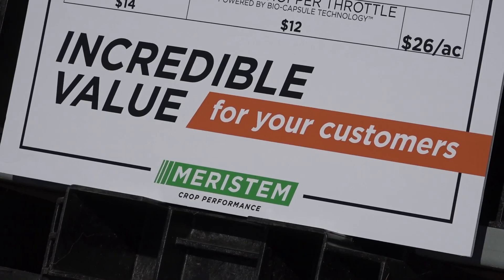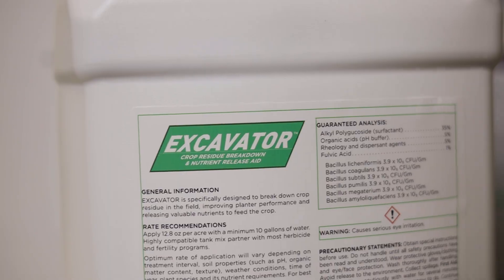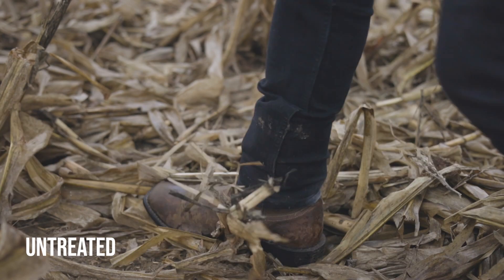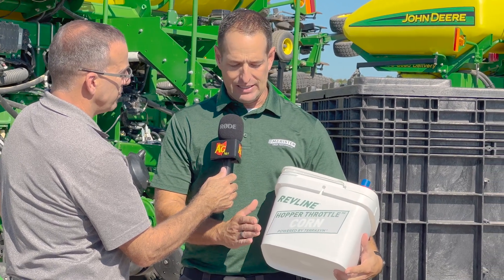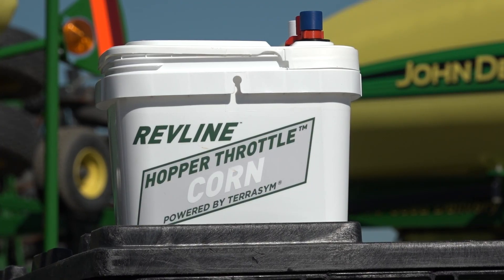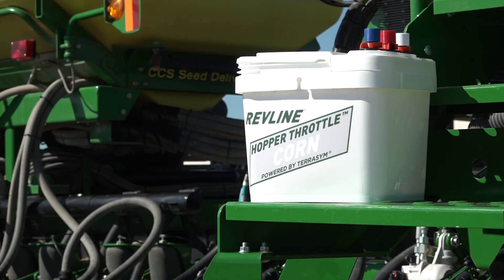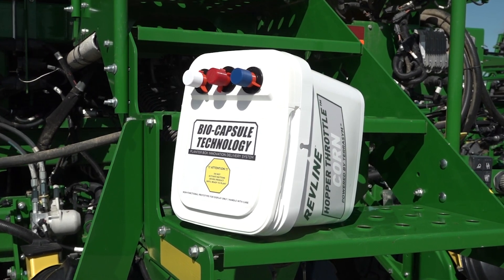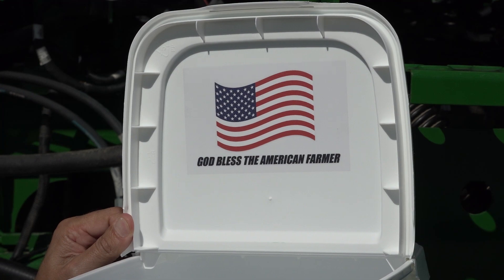Today's Bio-Capsule is not your grandpa's bucket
In this video, Ohio Ag Net's Dale Minyo talks with Nathan Louiso of Meristem Crop Performance about unique, new technology meant to dramatically increase performance for farmers at planting, all with ease of use in mind.

Meristem recently announced the commercial launch of two patent-pending biological delivery systems – BIO-CAPSULE™ and MICROBILIZE™ – building on their effort to bring real productivity gains to farmers. Louiso gives an in-depth look at the system, as well as talks the importance of the addition of EXCAVATOR product in field preparation.

Be sure to visit Meristem Crop Performance at the 2022 Farm Science Review for an in-person look at the new technology.